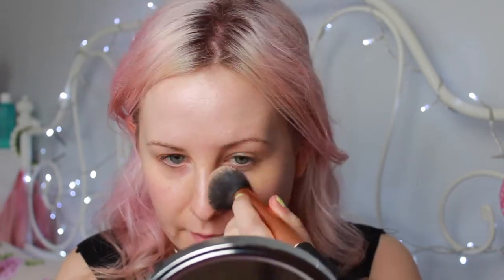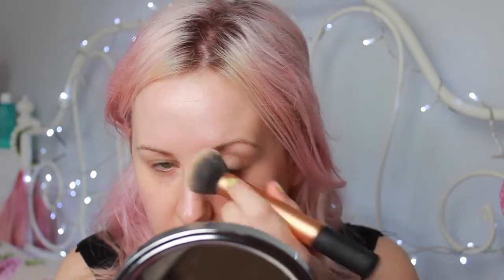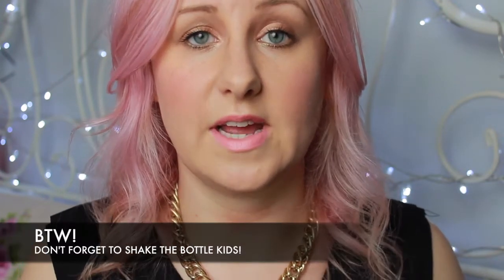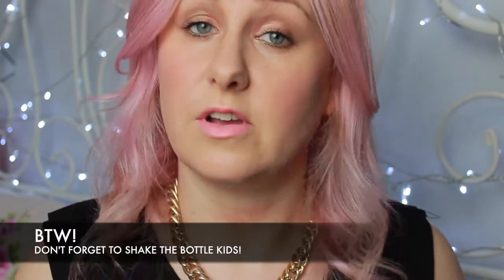Chanel Perfection Lumiere Velvet - First Impressions | sugarfixxbeauty com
Oh you know me, just Chanel'in.

I'm Katie and I hope you enjoy my videos.

WHAT I'M WEARING:
Top - Primark
Necklace - H&M
Watch - Michael Kors
Nails - Deborah Lippman - Spring Buds

PRODUCTS MENTIONED:

Chanel Perfection Lumiere Velvet

MAKE UP WORN:
Chanel Perfection Lumiere Velvet Foundaton in B20, Anastasia Brow Wiz in Ash Blonde, Rimmel Stay Matte Powder, MAC All That Glitters, Sable, Woodwinked and Sumptuous Olive, NARS Laguna Bronzer, NARS Goulue Blush, Rimmel Lash Accelerator Endless Mascara, Illamasqua Fable Lipstick.